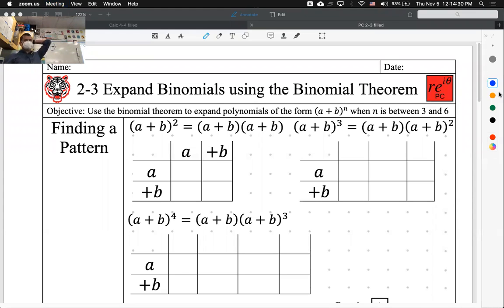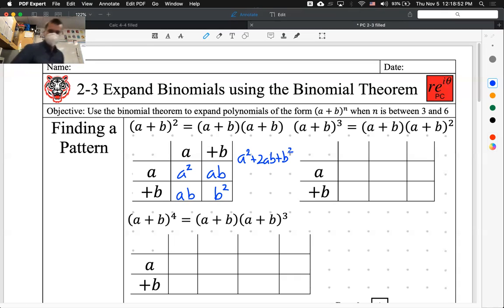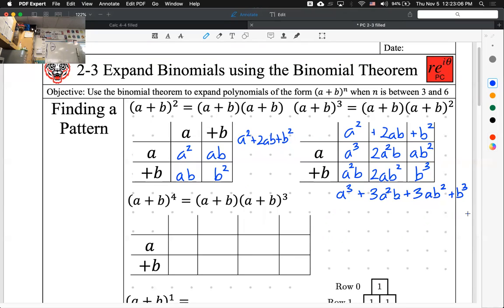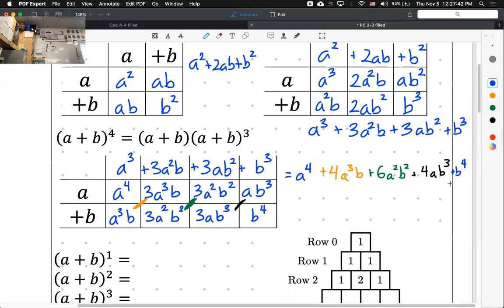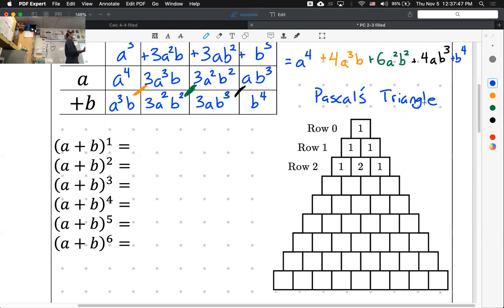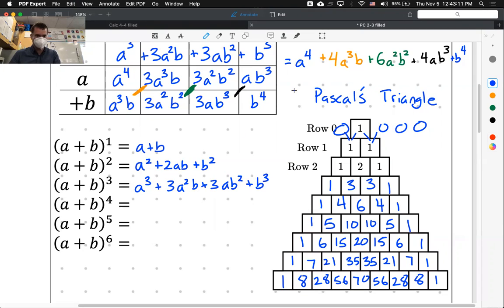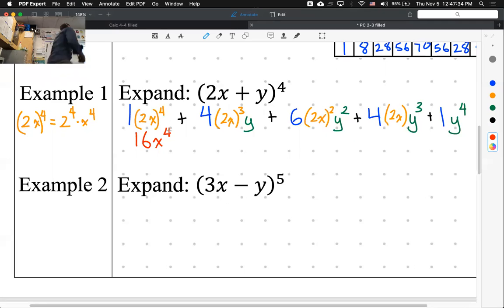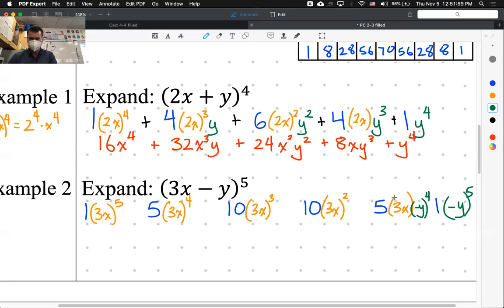Algebra 2 notes 2-3 Expand Binomials Using the Binomial Theorem